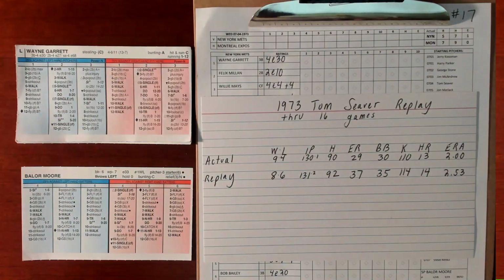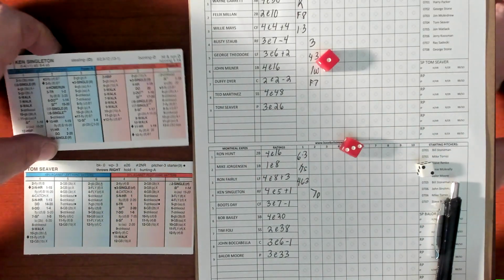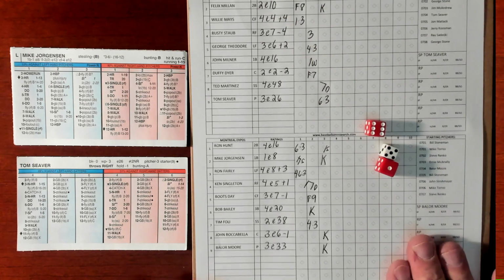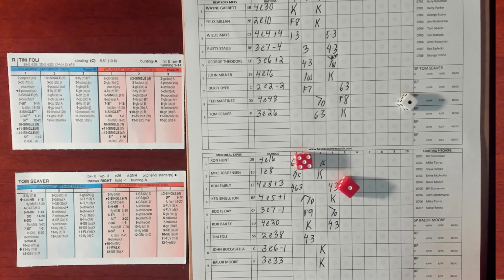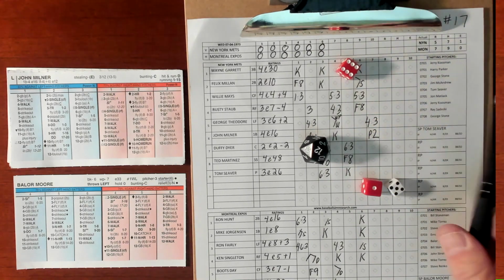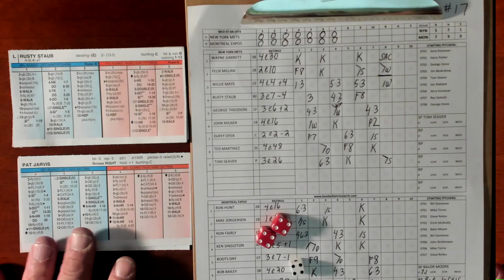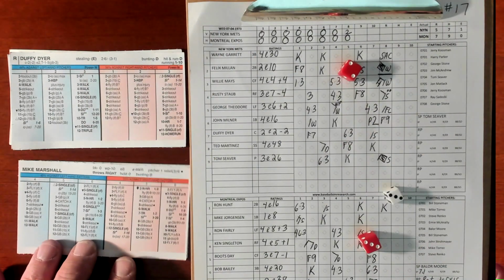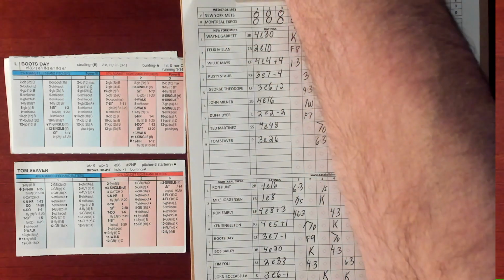1973 Tom Seaver Replay - Game 17 at Montreal - Strat O Matic (SADV)